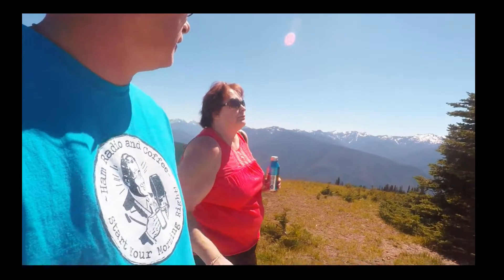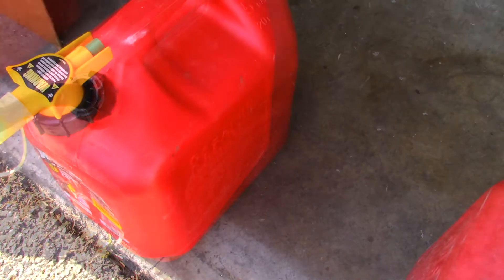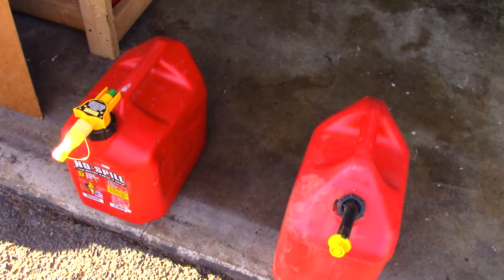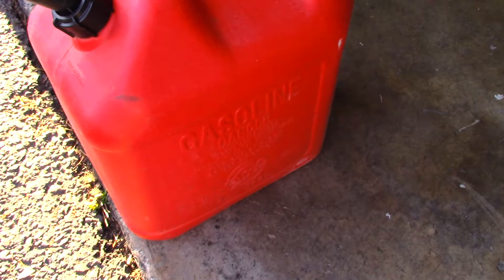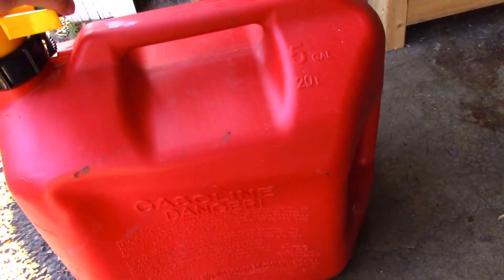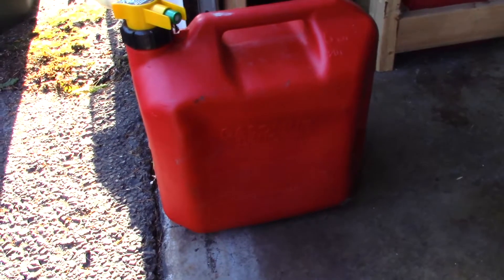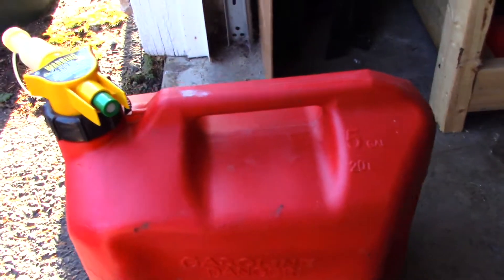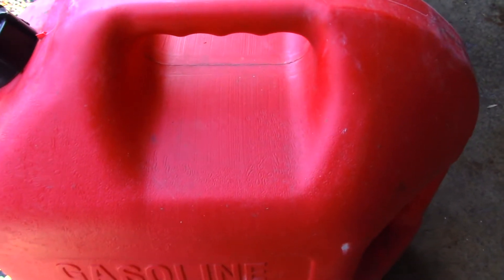No Spill Gas Can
Here is my take on the No Spill Gas Can & what it does when the weather gets cold as well as hot. Not too impressed with it and probably won't use it again as a "regular use" gas can.